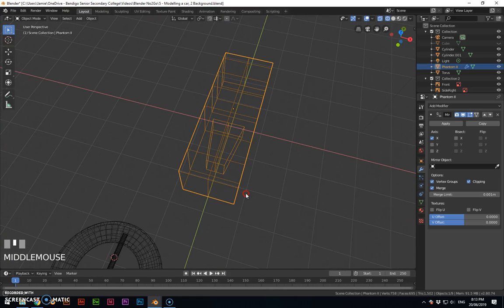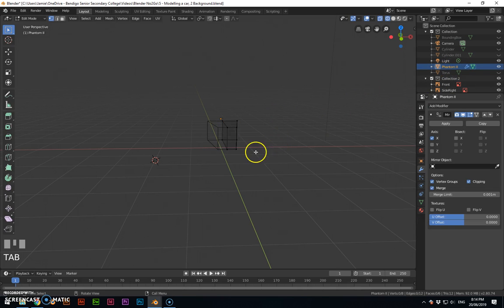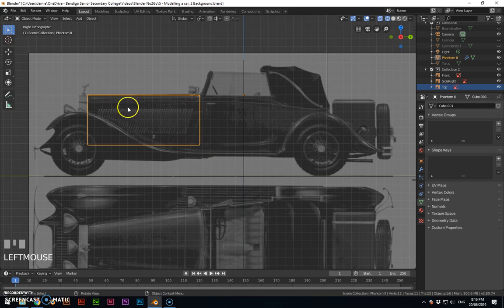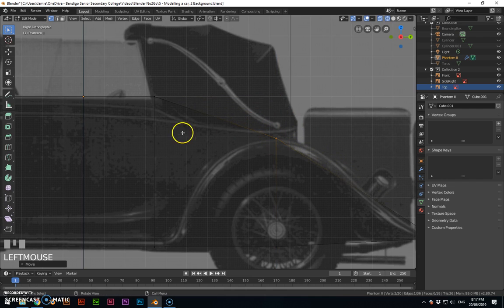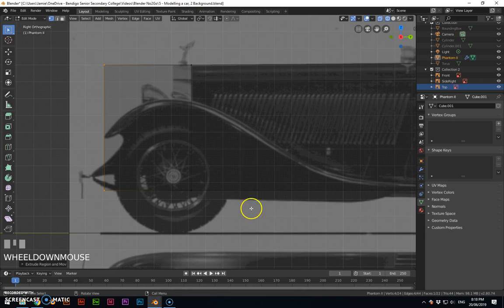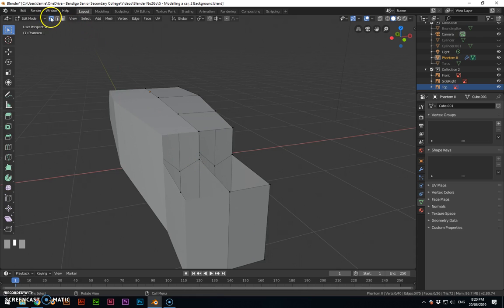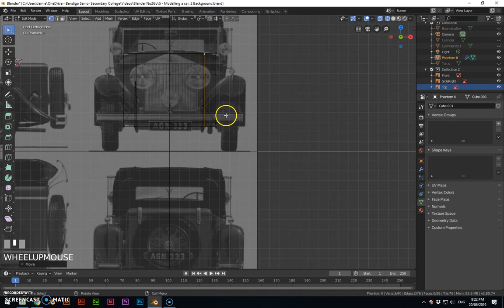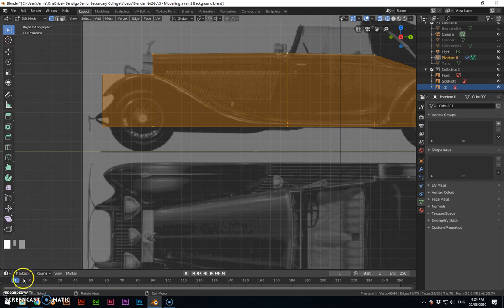Modelling a car, Roughing out